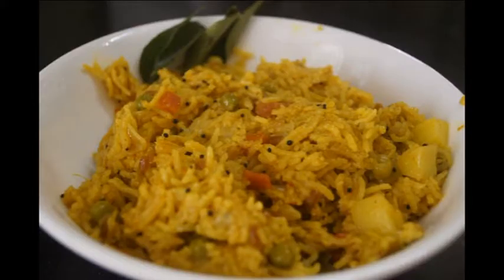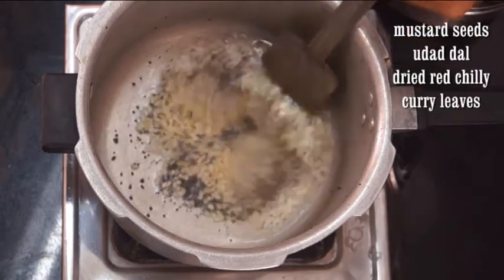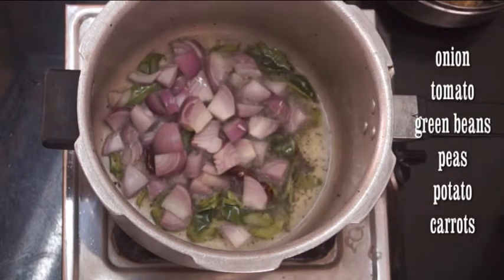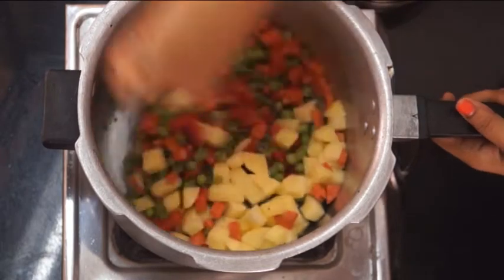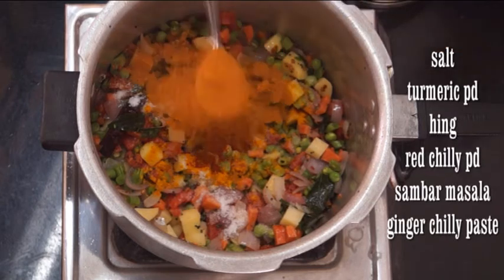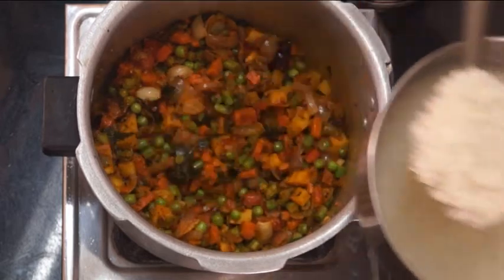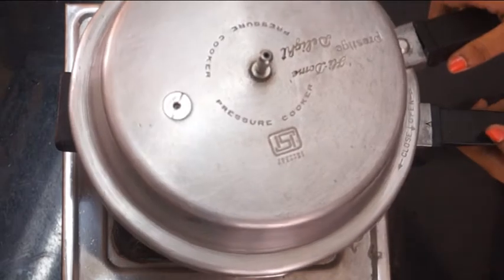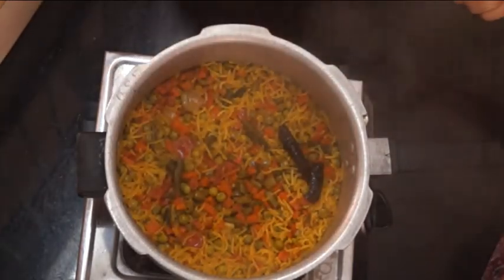vegetable sambar rice (healthy south indian style rice recipe) / hunger timeout by jemie devesh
ingredients

2 tbsp oil
2 tsp mustard seeds
2 tbsp urad dal
2 dried red chillies10-15 curry leaves
2 oniond roughly chopped
2 tomatoes fnch
1/4 th cup fnch green beans
1/4 th cup fnch green peas
1/4th cup fnch carrots
1 potato chhoped
salt to taste
2 tsp turmeric pd
1/2 tsp hing
1 tsp red chilly pd
1 1/2 tbsp sambar masala or fish curry pd
2 tsp ginger chilly paste
2 cups soaked basmati rice
3 cups of water